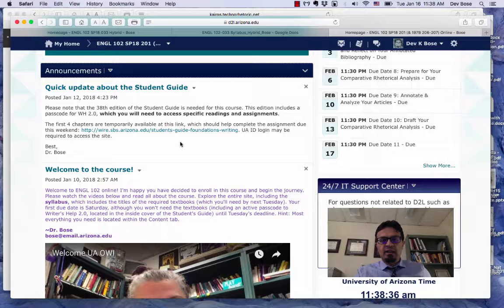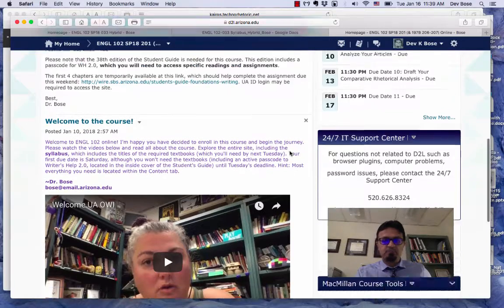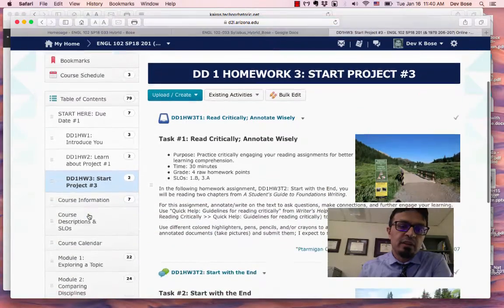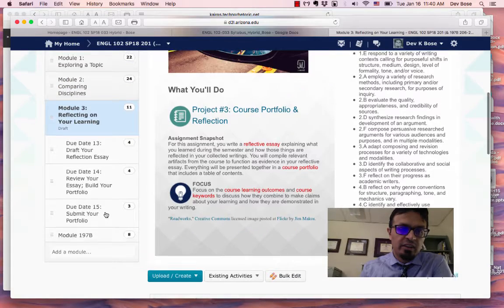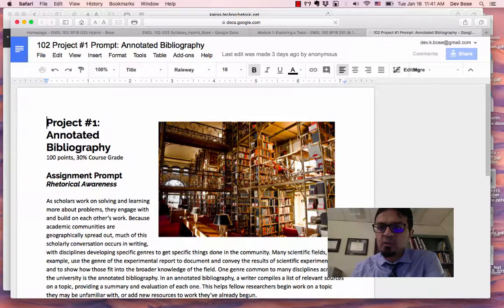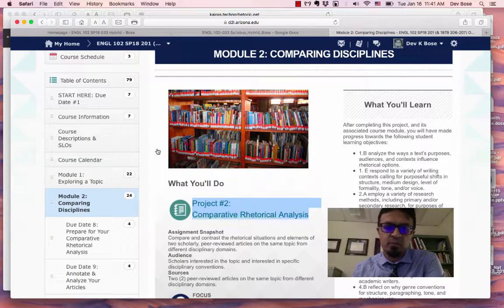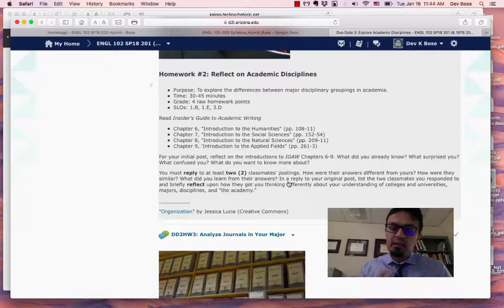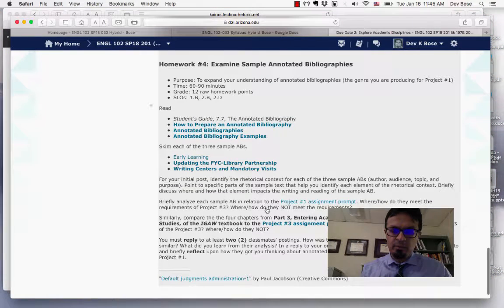ENGL 102 overview of DD2